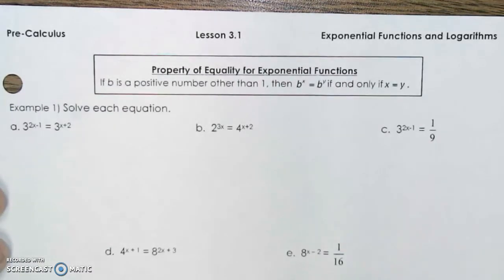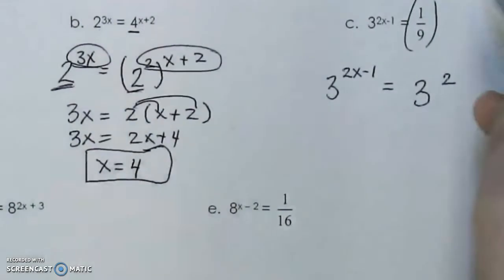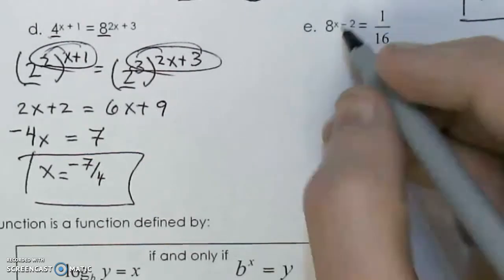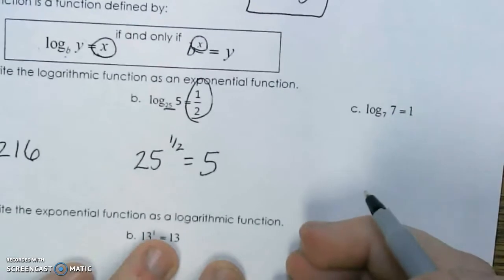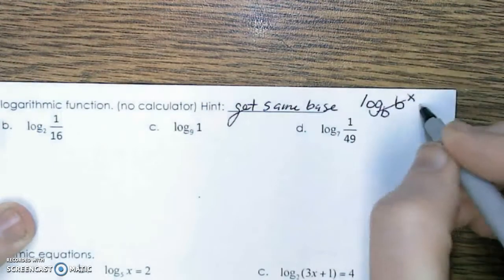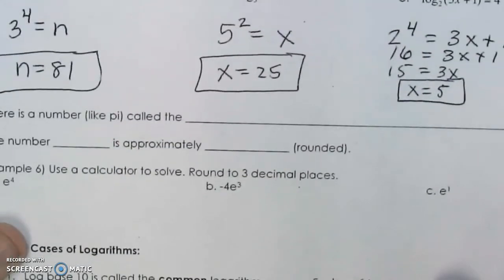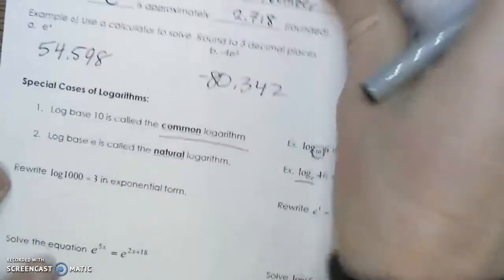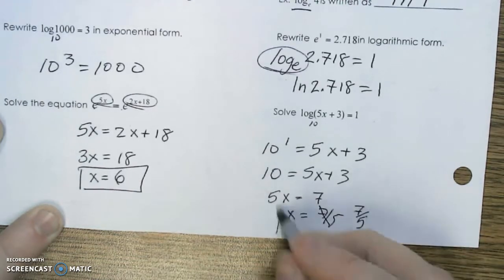Precal Lesson 3.1 Exponential Functions and Logarithms